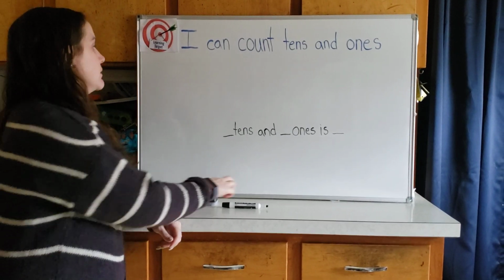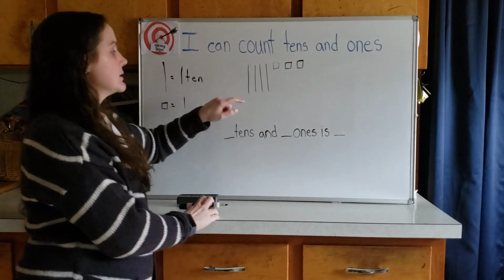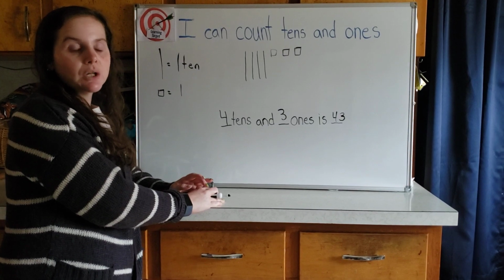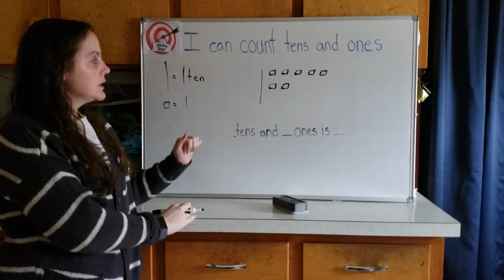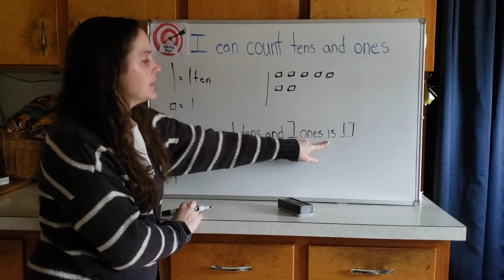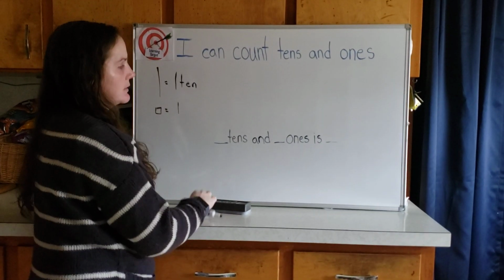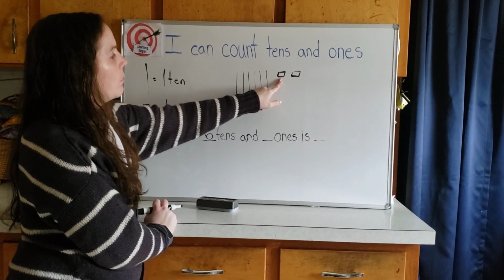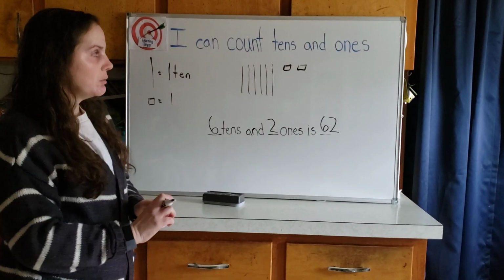April 4, 2020